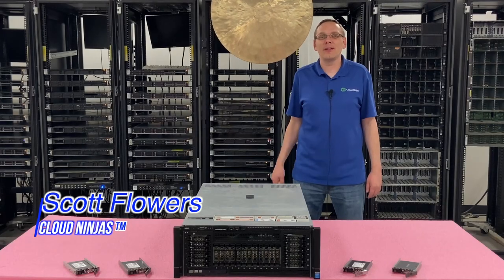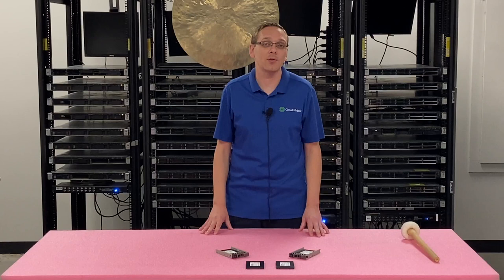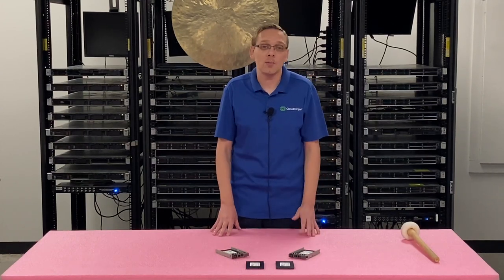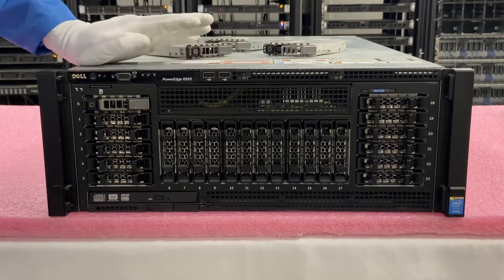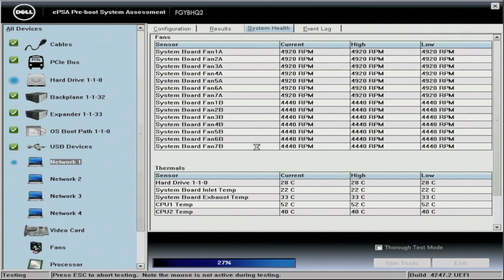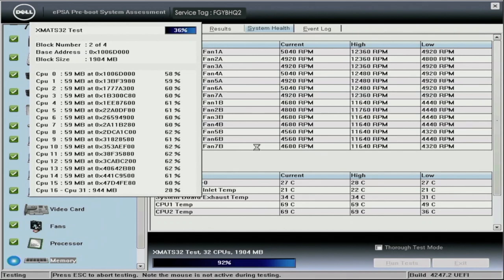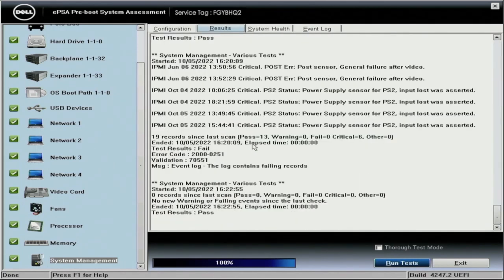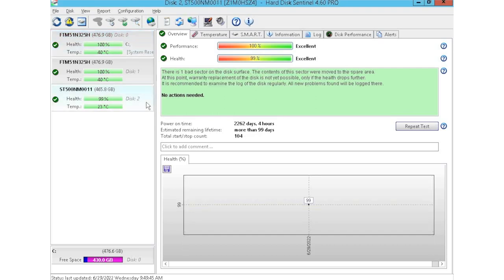Dell PowerEdge R920 Solid State Drives | SSD Upgrade Spares & Options | How to Test with Dell Diag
Dell PowerEdge R920 - This video will demonstrate how to breathe fresh life into your older server. Today, we will cover the different storage options for R920 server, what storage configurations are compatible with your server, and we will also show you how to install your drives as well as test them with Dell Diagnostics & HD Sentinel.

Let's get rolling. The Dell PowerEdge R920 supports hard drives and solid state drives: SAS, SATA and Solid State Drives.  SAS hard drives have speeds of 10K to 15K RPM.  SATA drives operate at speeds of 7.2K RPM.  SSDs can run at speeds of 3GB/s or 6GB/s. Max for SAS SSD is 6GB/s and for SATA SSD is 3GB/s.  The SAS solid state drives are faster.  The SATA solid state drives are more readily available and cost less money.  Each one of them has its own benefits, so it will depend on your application. Since there is only one chassis the R920 only accepts SFF 2.5" drives.  The MAX Solid State Drive size for your R920 is 7.68TB with SAS or SATA.  We recommend Solid State Drives over Hard Drives.  SSDs are not only faster (better performance), they are also more reliable.  Hard Drives are less expensive, which is the main reason the technology still exists today.

We will also show you how to install a new drive into your R920.  This is super easy since these drives are hot swap, meaning you can install a drive while the server is running.   We will also go over how to test your drives with Dell Diagnostics and HD Sentinel.  Dell Diagnostics will test more than just the drives, but we will utilize this test to make sure our drives are performing well.  Dell will provide an amber light for predictive failure.  This is very common on 15K SAS hard drives because their bearings wear out over time.  HD Sentinel is great for checking the Health Scores and Power On Hours for drives.

Do you want to buy a refurbished Dell PowerEdge R920 server?  You can custom configure your own server.  We have 24 Bay SFF systems in stock.